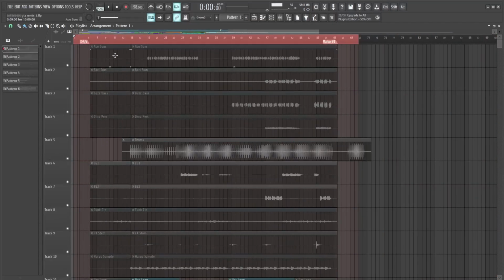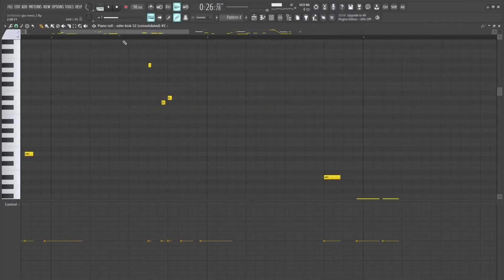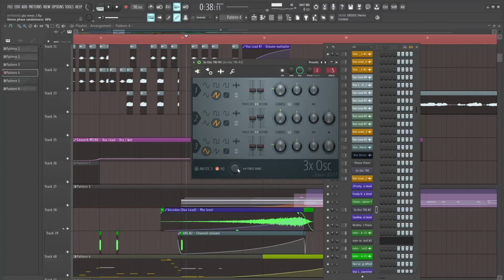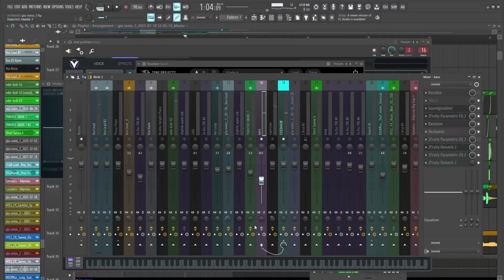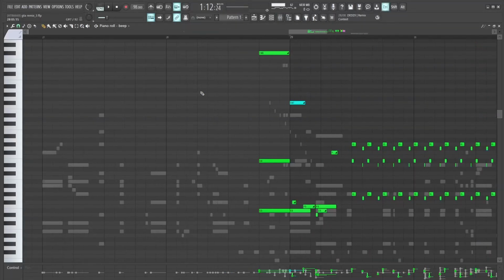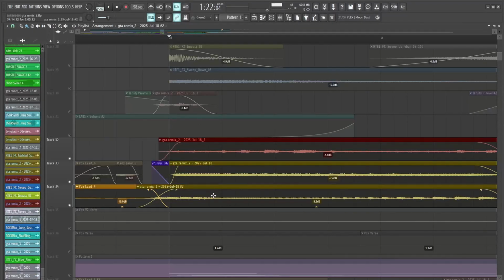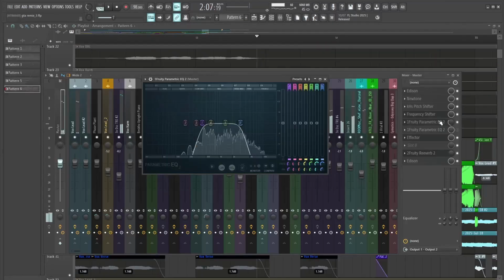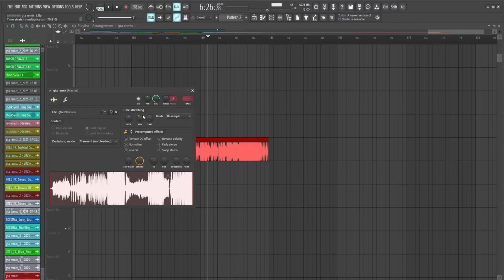Track Breakdown: GTA (Nellative remix)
hi, I thought I'd make a breakdown of my remix of GTA by Kennedy Wilde (ffm.to/vvmxab0) for In The Mix's remix contest, which won 3rd!
I tried to go relatively in depth and keep it fast-paced, hopefully it's comprehensible lol.
I hope you enjoy and extract some use or inspiration out of it!